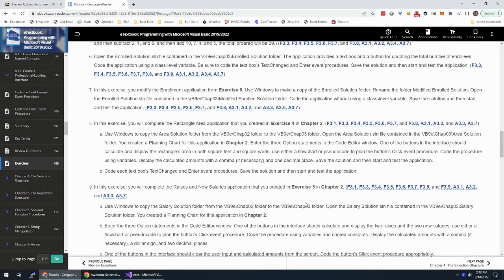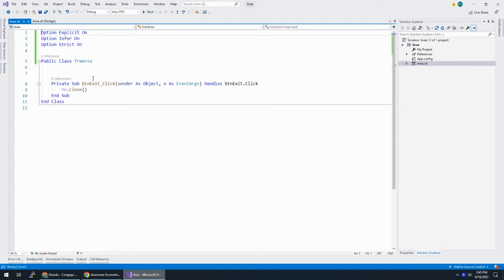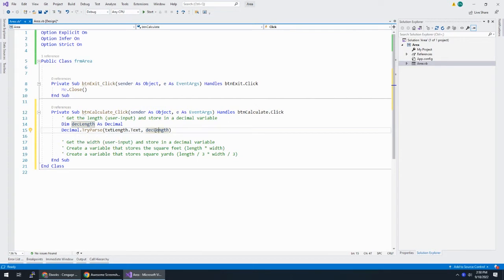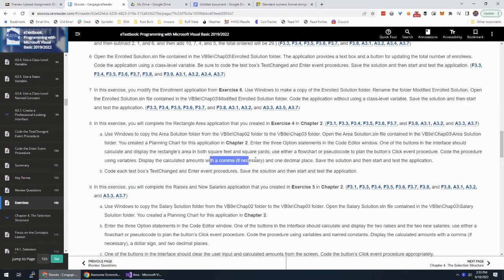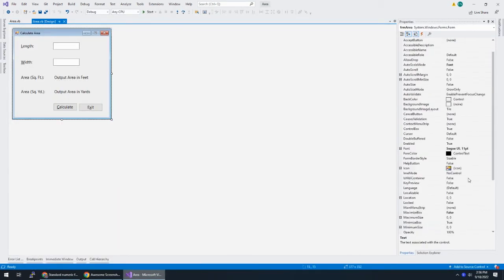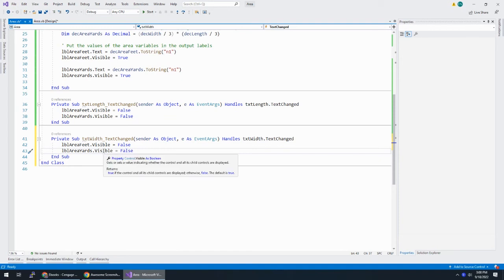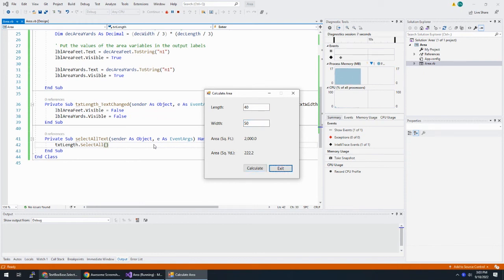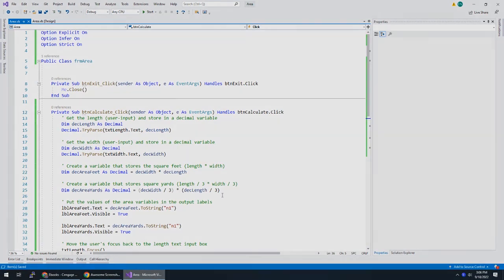Rectangle Area Exercise 3-8 Zak's Programming with Microsoft Visual Basic 2019/2022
In this exercise, you will complete the Rectangle Area application that you created in Exercise 4 in Chapter 2. (F3.1, F3.3, F3.4, F3.5, F3.6, F3.7, and F3.8, A3.1, A3.2, and A3.3, A3.7)

Use Windows to copy the Area Solution folder from the VB9e\Chap02 folder to the VB9e\Chap03 folder. Open the Area Solution.sln file contained in the VB9e\Chap03\Area Solution folder. You created a Planning Chart for this application in Chapter 2. Enter the three Option statements in the Code Editor window. One of the buttons in the interface should calculate and display the rectangle’s area in both square feet and square yards; use either a flowchart or pseudocode to plan the button’s Click event procedure. Code the procedure using variables. Display the calculated amounts with a comma (if necessary) and one decimal place. Save the solution and then start and test the application.

Code each text box’s TextChanged and Enter event procedures. Save the solution and then start and test the application.